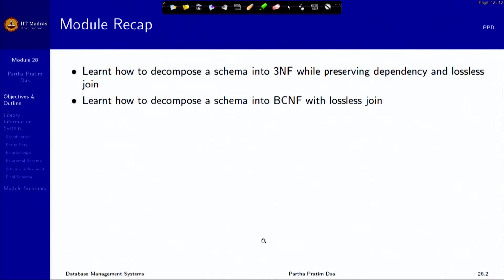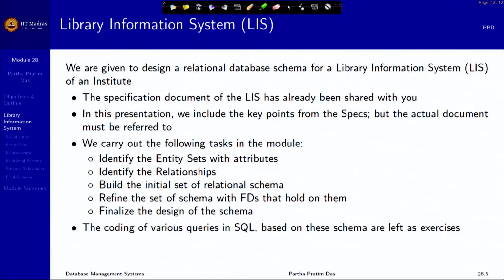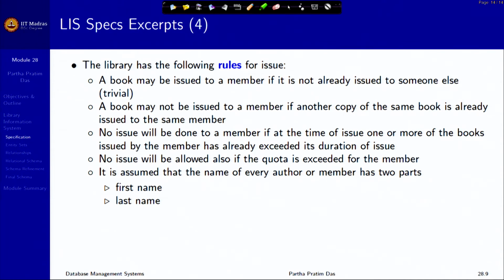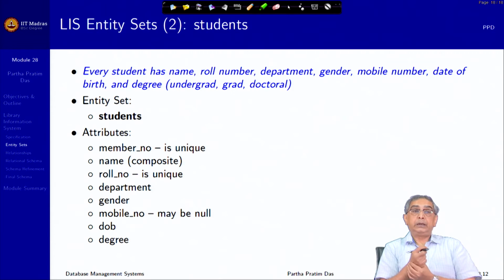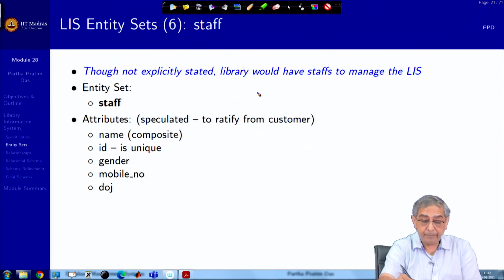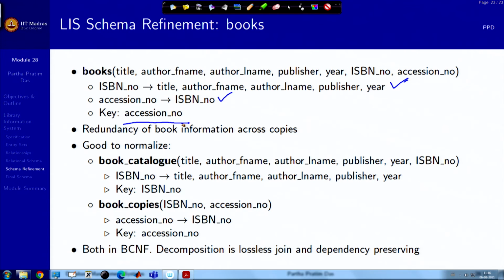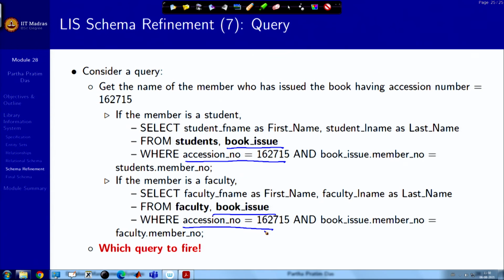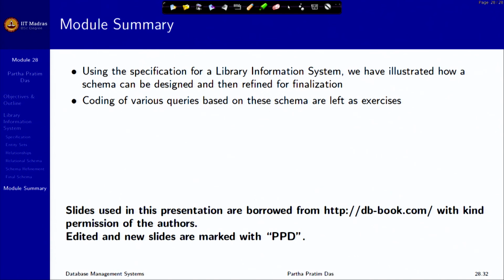L33: Relational database design/8 | case study in database normalization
Video Overview
 In Module 28 of the IIT Madras B.Sc. program’s Database Management Systems course, we put the theory of functional dependencies and normalization into practice by designing a relational database schema for a Library Information System (LIS). Starting from a specification document, we identify entities and relationships, transform the ER model into relational schemas, and refine them to meet BCNF or 3NF. We also discuss trade-offs and query performance considerations for the final design.